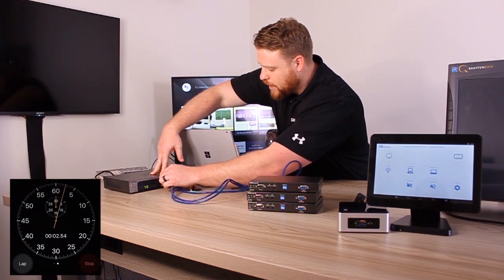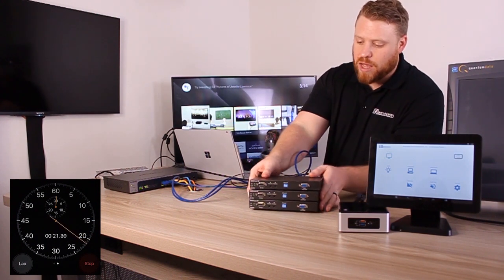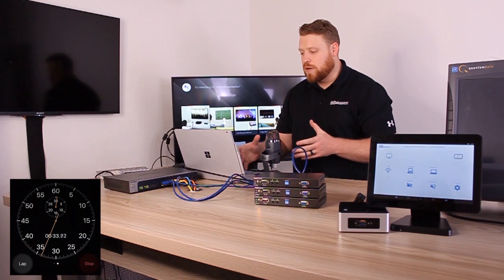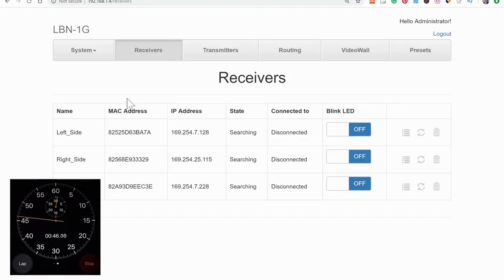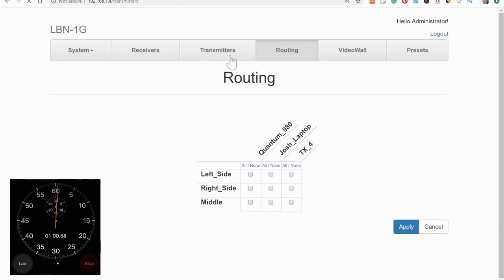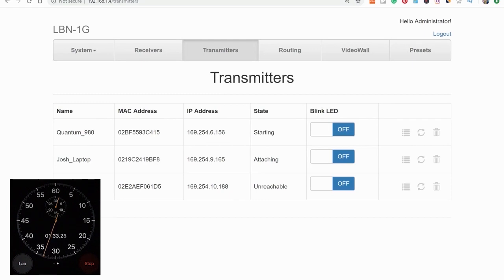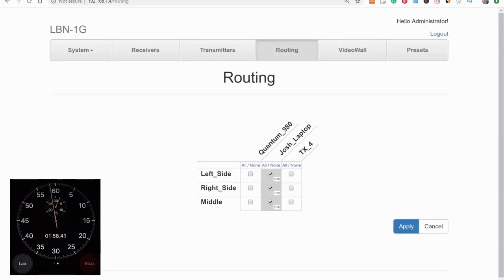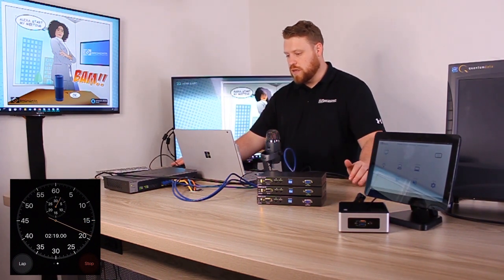AV Over IP- Sets Up In Minutes with No IP Knowledge Required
Broadata's 1G AVoIP Family of Encoders, Decoders and Controllers provides the ideal solution for affordable, low latency video distribution that sets up in minutes with No IP knowledge required.